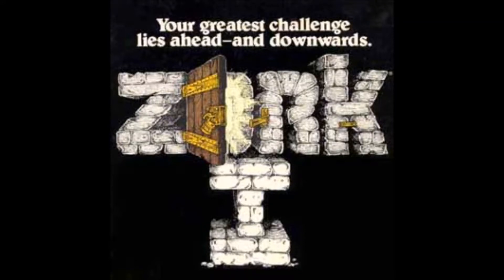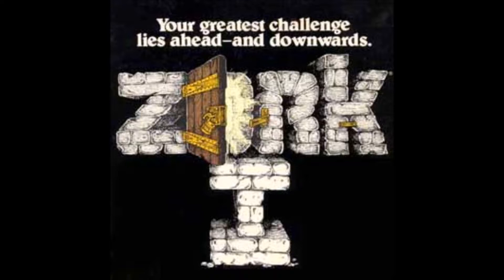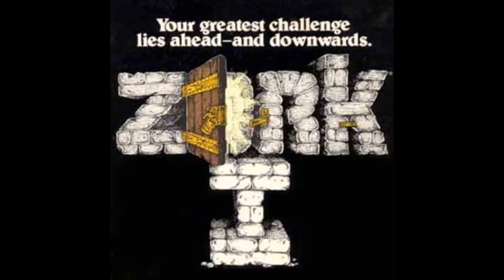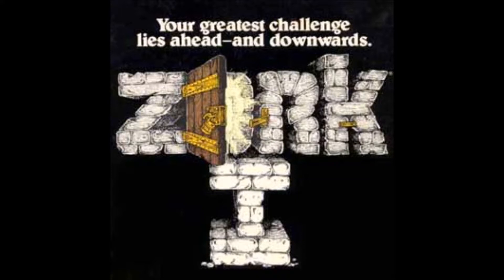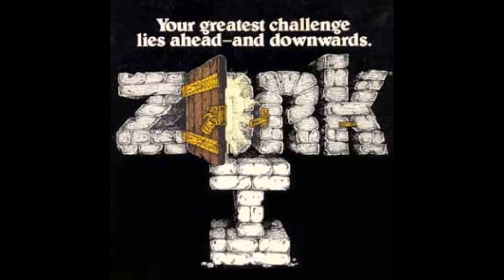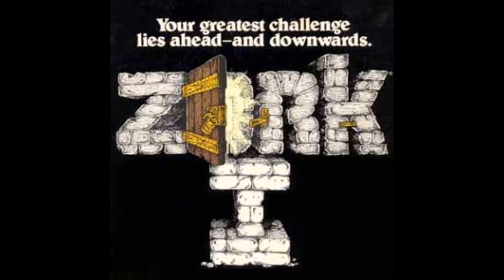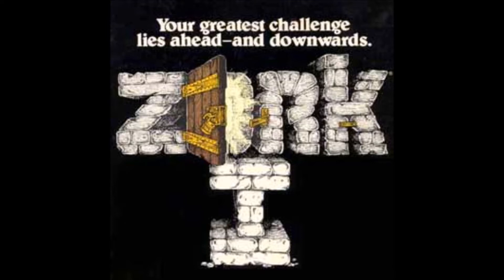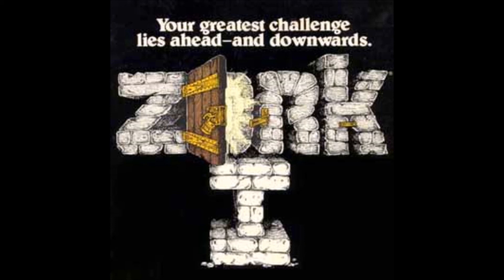ZORK I (ep: 1)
an audio let's play of a text only infocom adventure! enjoy